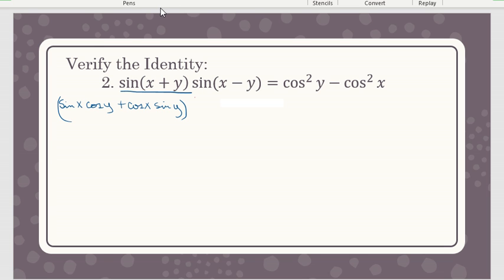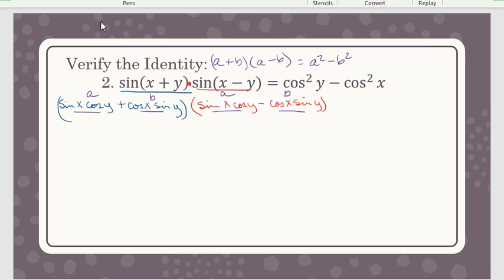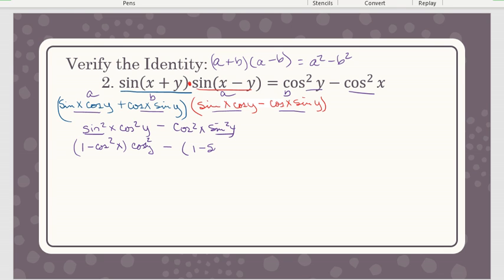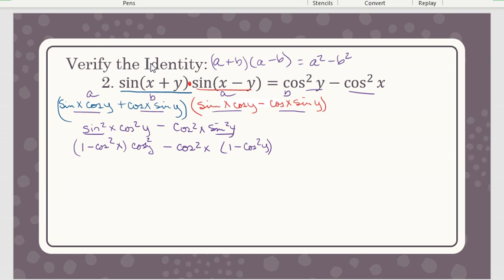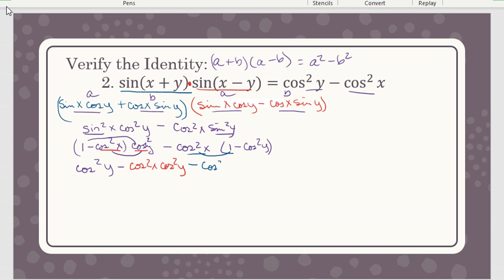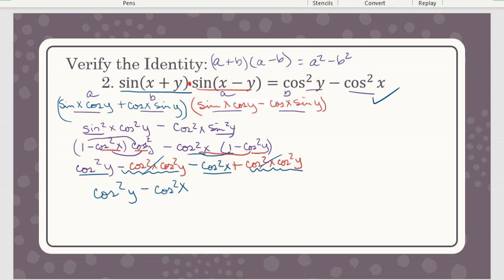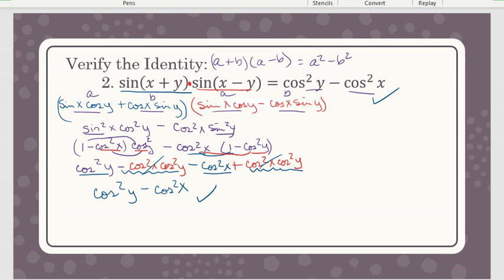Sum and Difference Hard proof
This one I went blank in class so wanted you all to be able to see it done correctly.